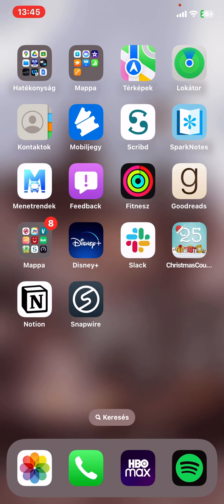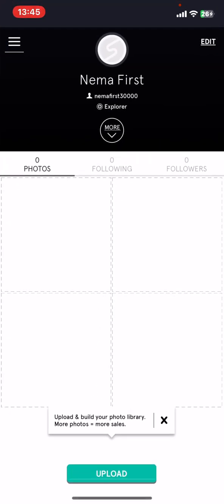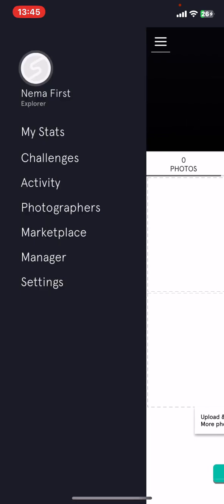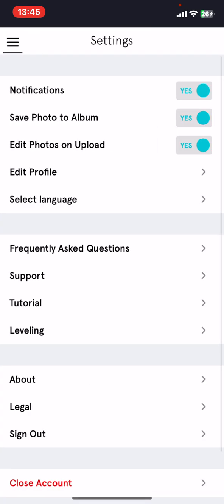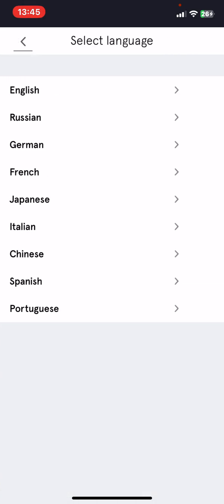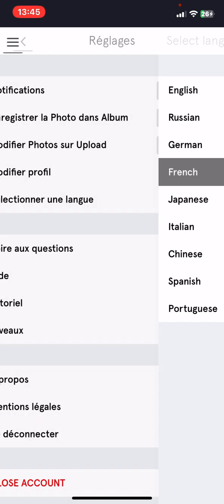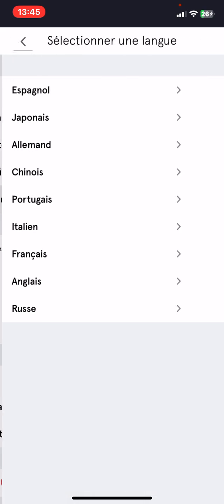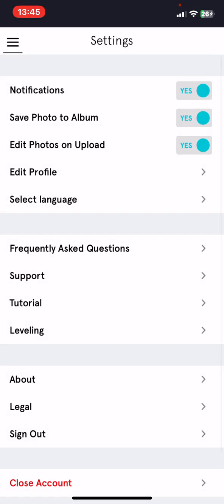How to select language in Snapwire?